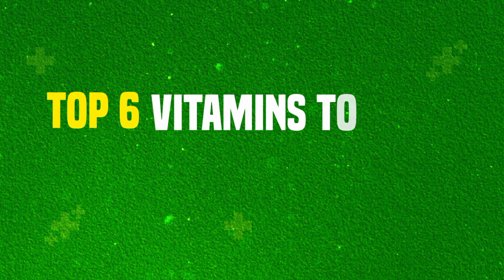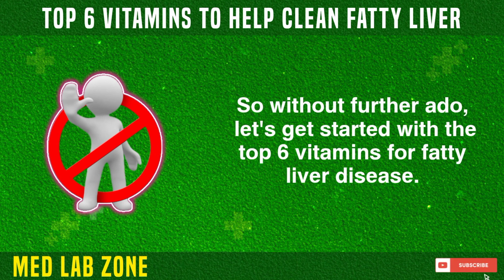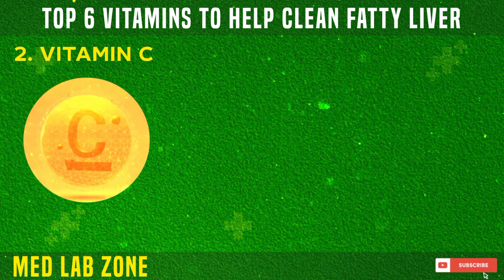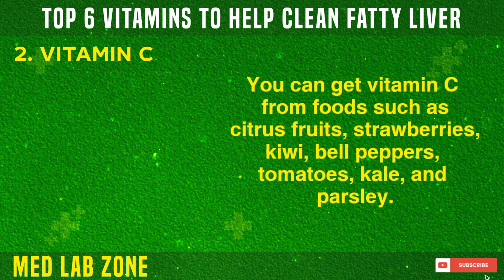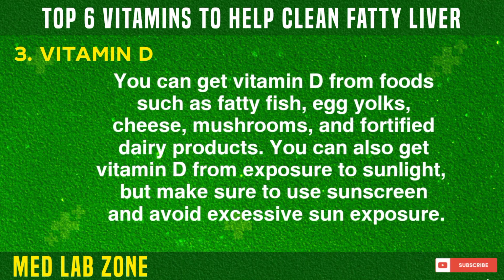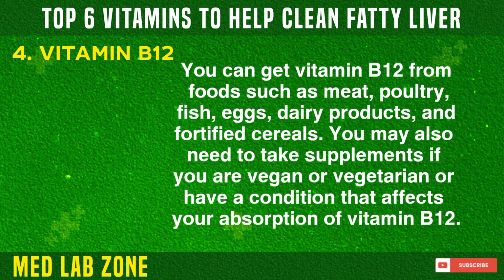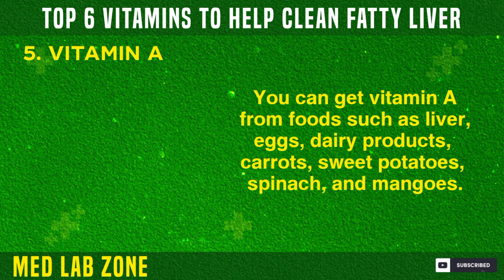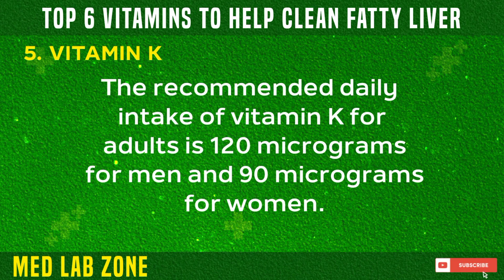How to Cleanse Your Fatty Liver with These 6 Essential Vitamins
Do you want to know how to clean your fatty liver with the help of vitamins? In this video, I will show you the top 6 vitamins that can help you detox your liver and improve your health.

Fatty liver disease is a common condition that affects millions of people around the world. It can cause inflammation, scarring, and damage to your liver, leading to serious complications.

But don't worry, there is a way to reverse fatty liver disease naturally. By consuming the right vitamins, you can boost your liver function and cleanse your body of toxins.

In this video, you will learn:

- What are the causes and symptoms of fatty liver disease
- What are the 6 best vitamins for fatty liver disease and how they work
- How to get these vitamins from food sources or supplements
- How to incorporate these vitamins into your daily diet and lifestyle

By the end of this video, you will have a clear understanding of how to use vitamins to clean your fatty liver and prevent further damage. You will also get some tips and tricks on how to optimize your liver health and overall well-being.

So, what are you waiting for? Watch this video now and discover the 6 amazing vitamins that can clean your fatty liver naturally.